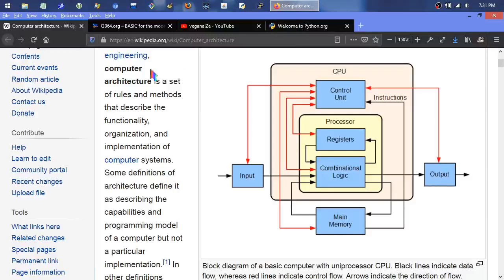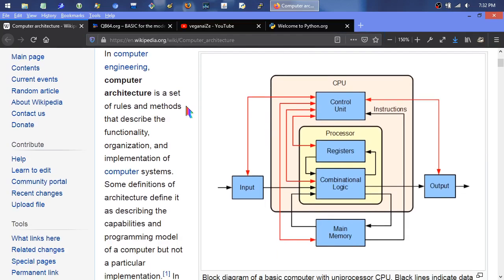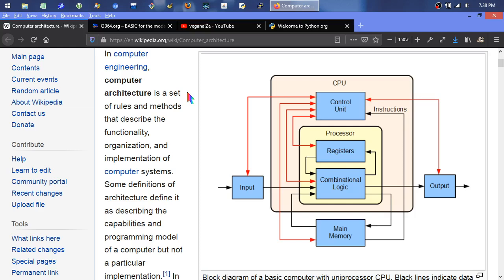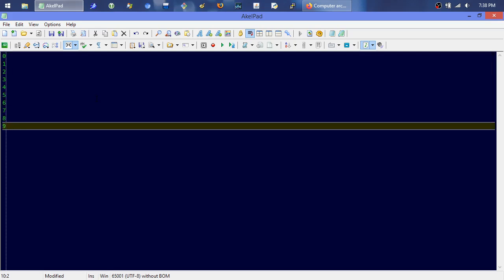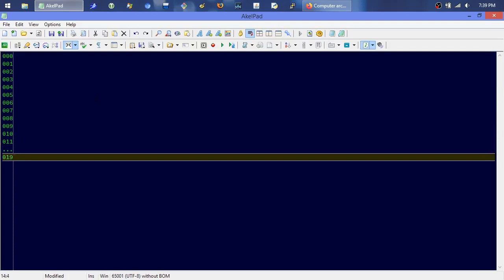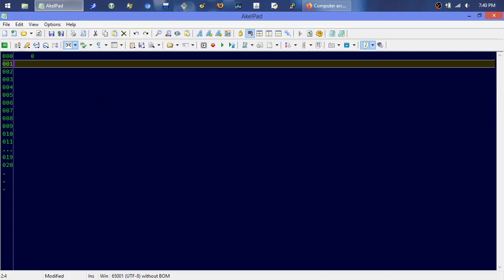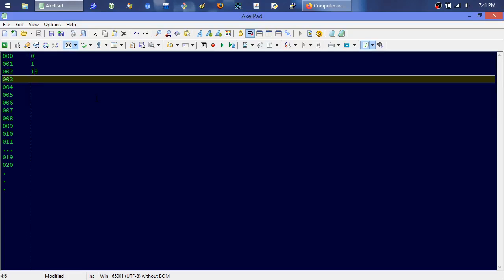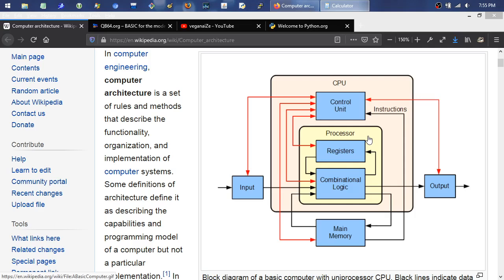I Am N00b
Computing for beginners.  Get an idea of how to get started programming and understanding computers.